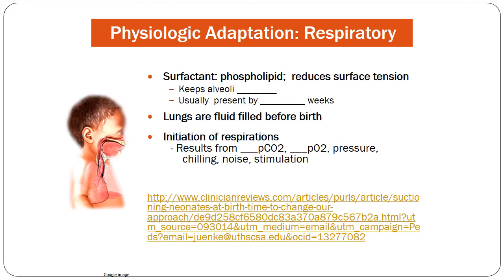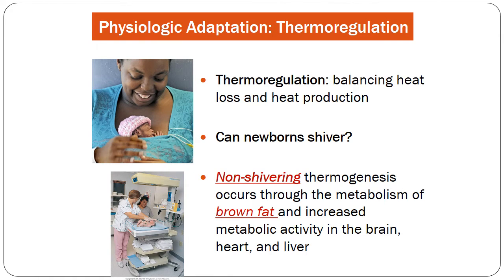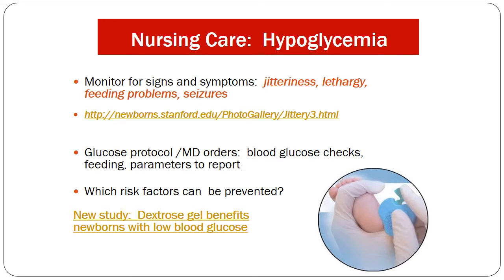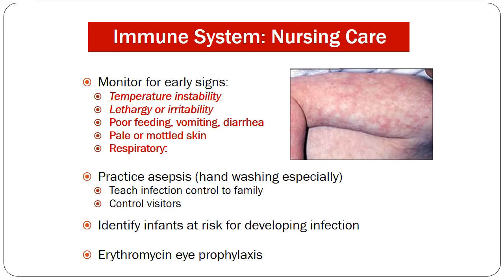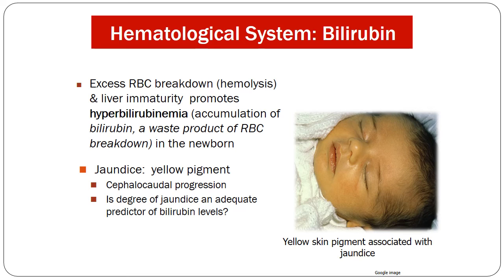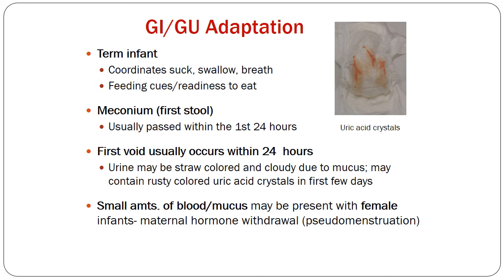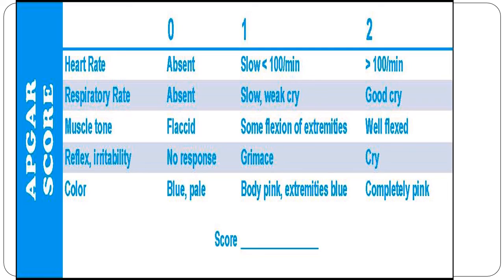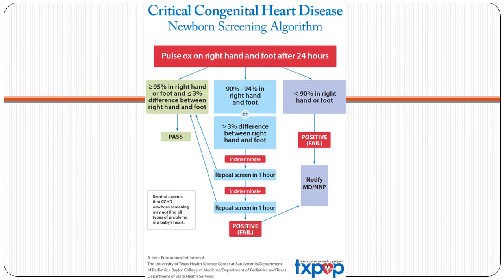Well Newborn for students